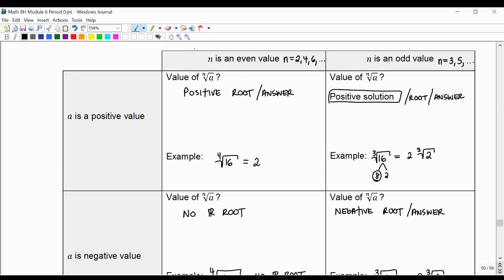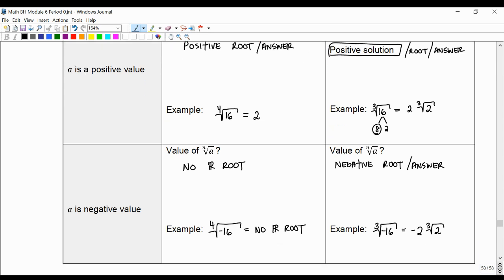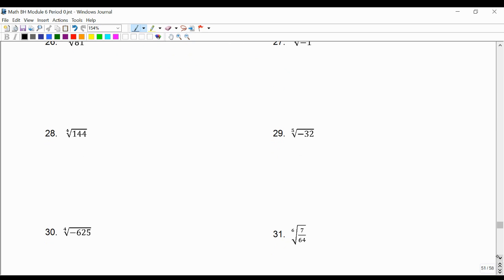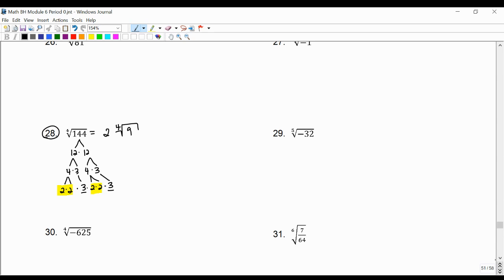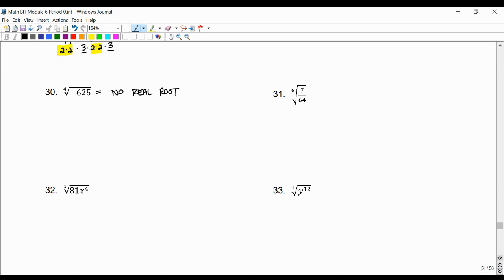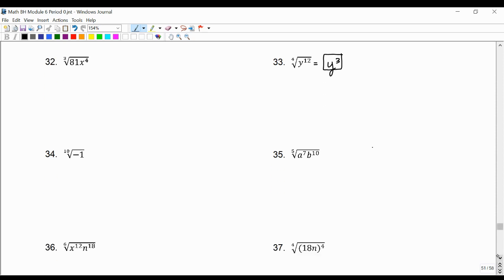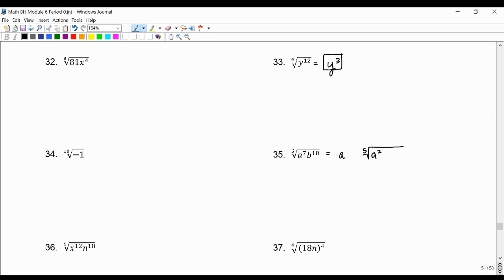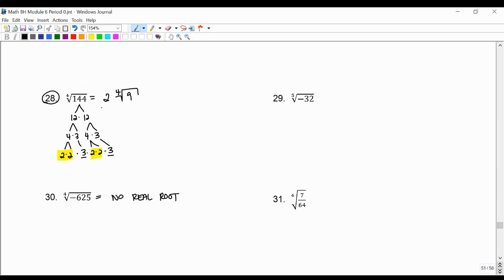6.2E Lesson: Creating Cubes and nth Roots - Part IV